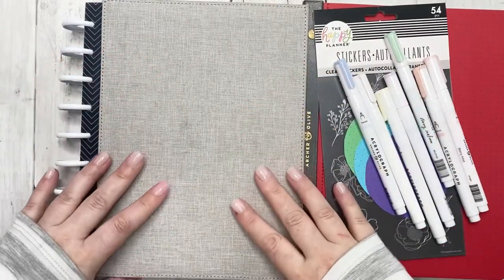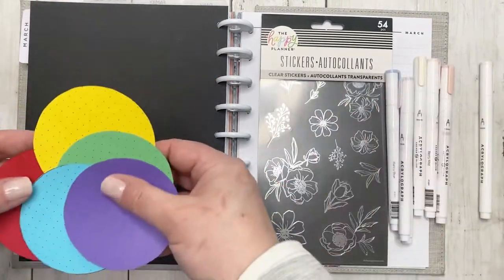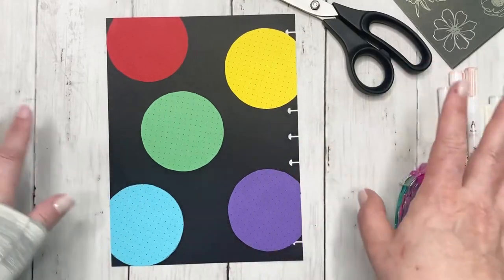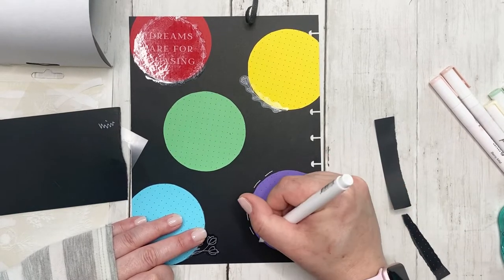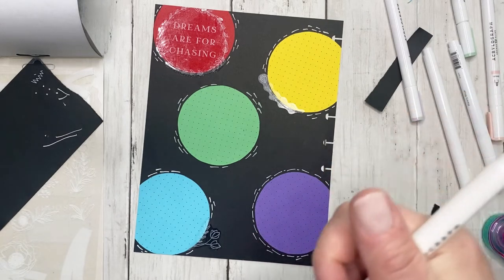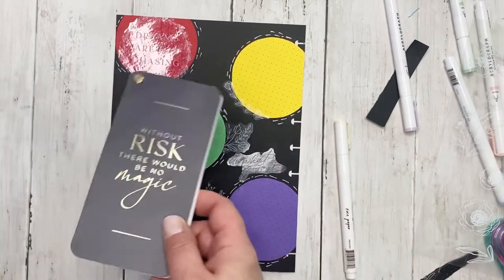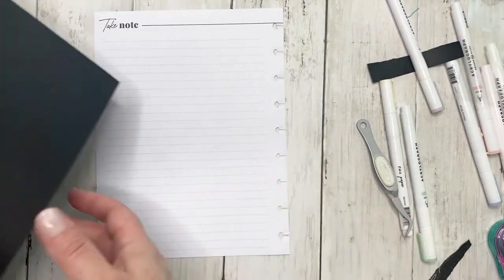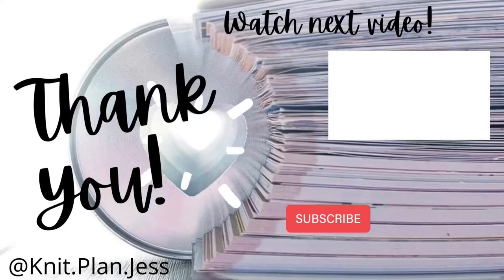March 28 - April 3 || Classic Monthly Social Media Plan with Me || rainbows & blackout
Hello Friends!

I’m OBSESSED.,